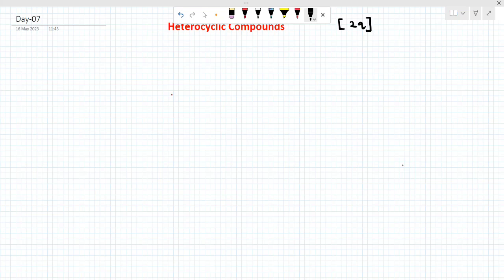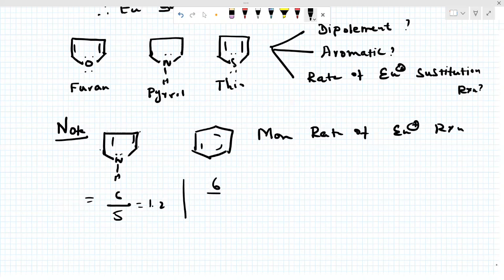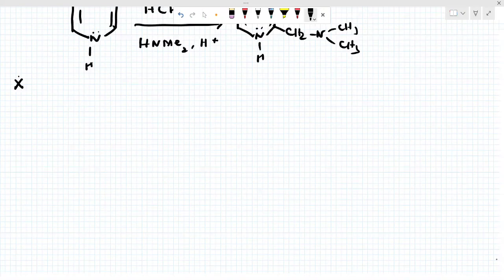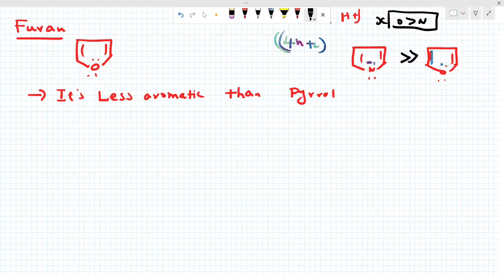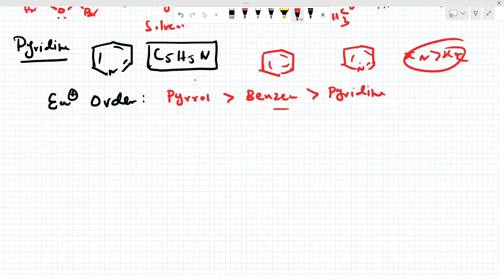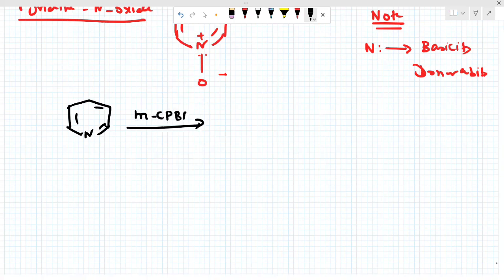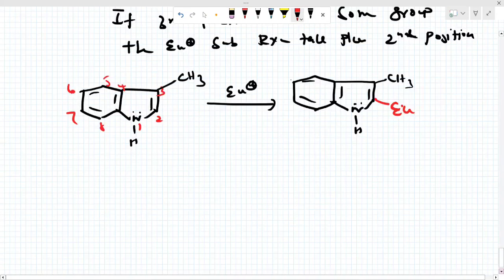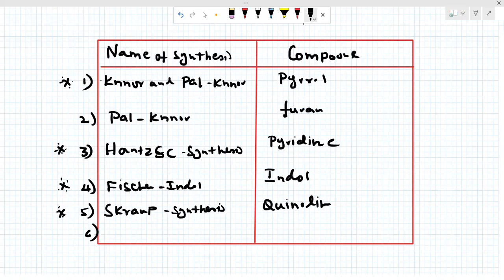Crash Course CUET(PG) Day-07 | ONE SHOT Heterocyclic Compounds ( Pyrrole , Pyridine , Furan etc)